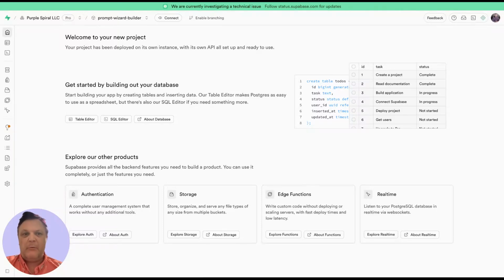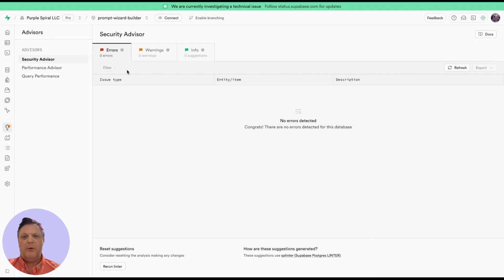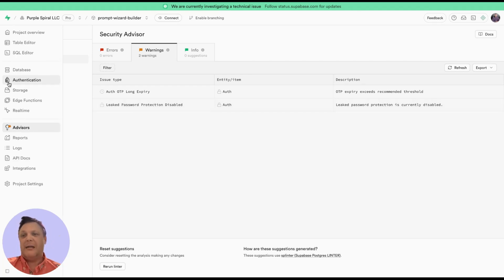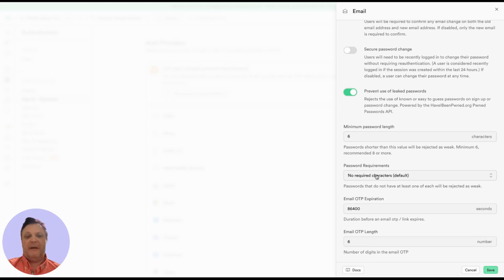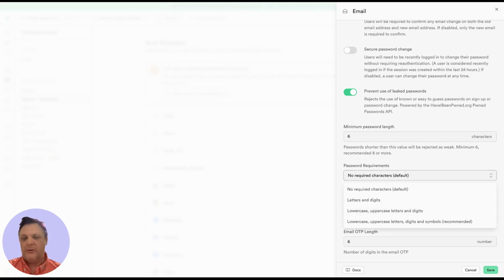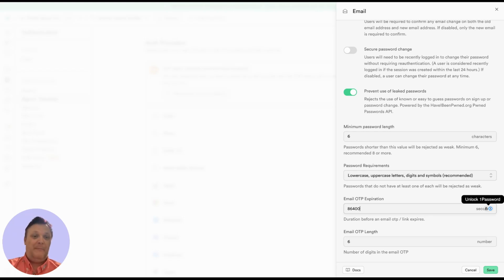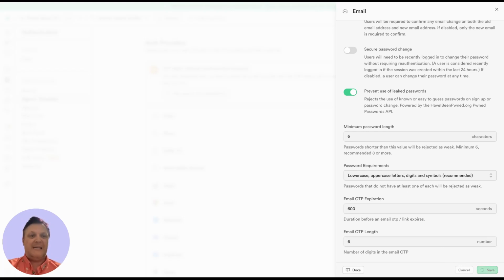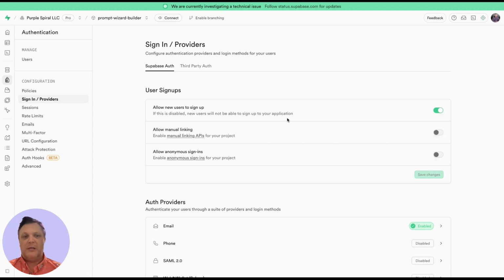SuperBase Setup Mistakes You Need To Fix Now!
This video addresses the Superbase warnings users may encounter with default settings. Learn why you might see these notifications, especially if using AI app builders. The tutorial helps you understand what these warnings mean for your Superbase project and improve your code quality.